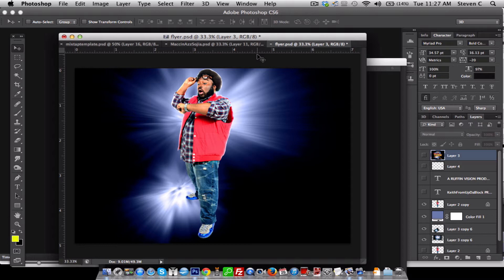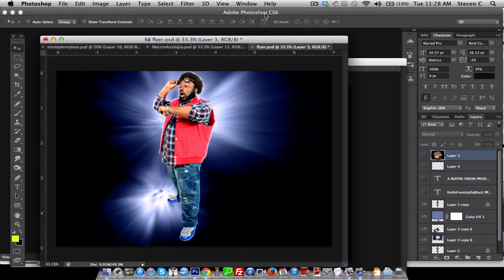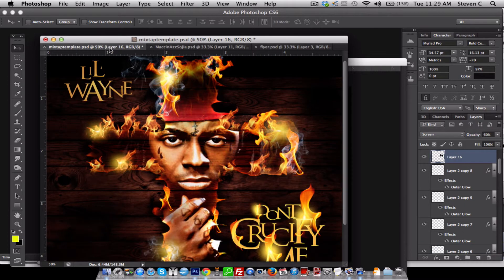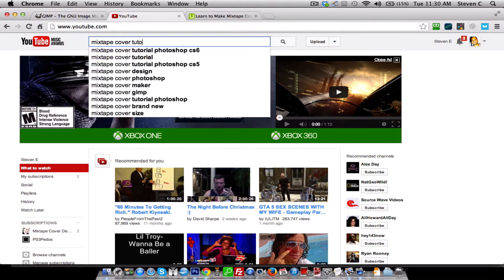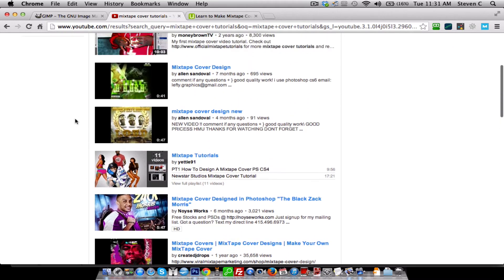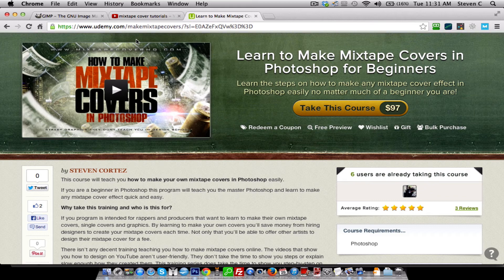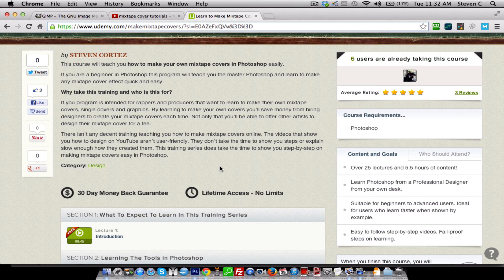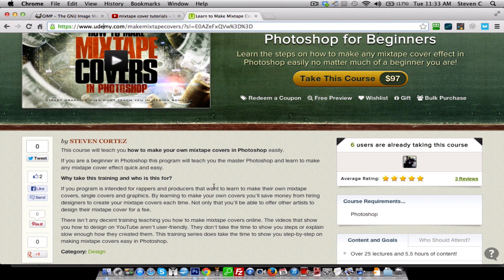The Best Programs To Make Mixtape Covers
Learn which programs are the best programs to make mixtape covers plus additional tips on making mixtape graphics.